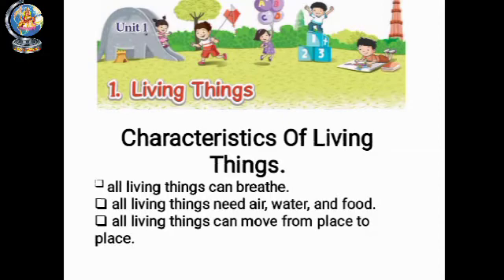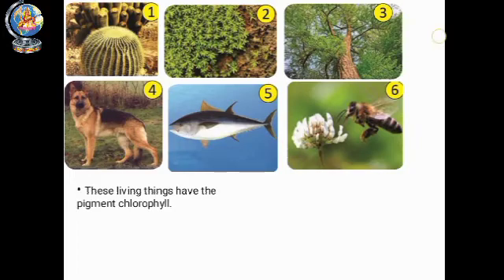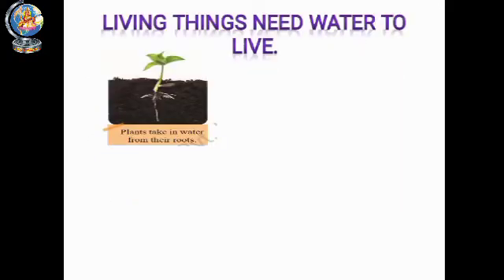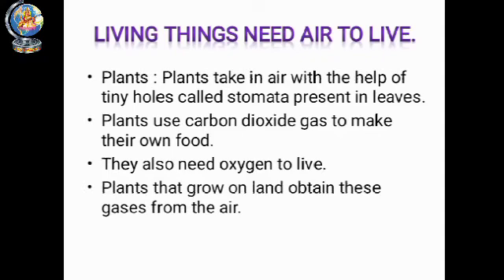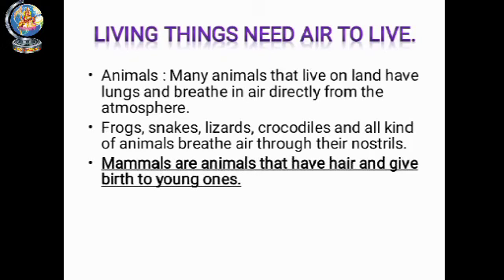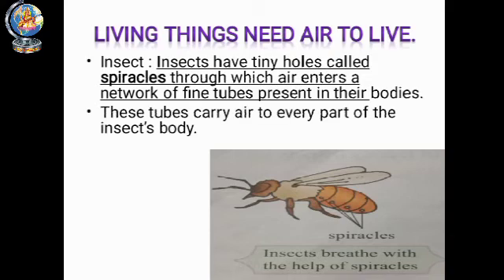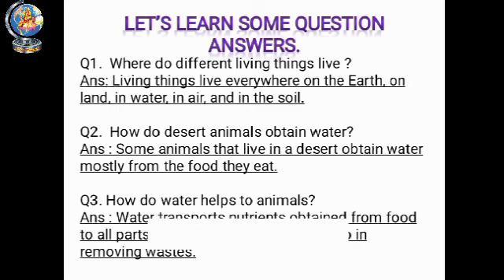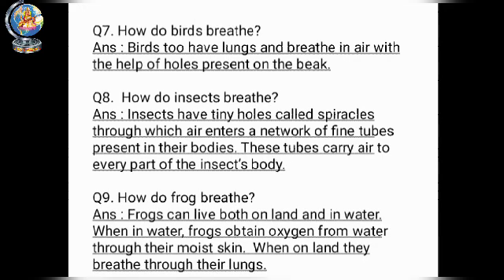5 EVS CH 1 LIVING THINGS 01 05 2020